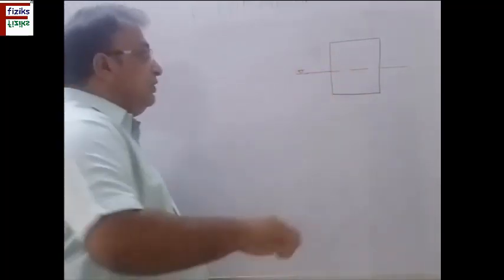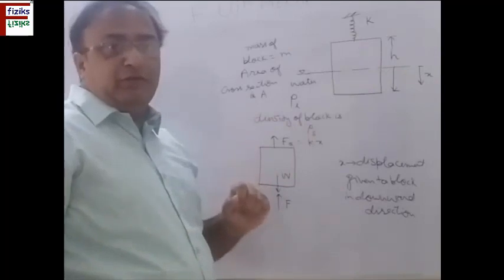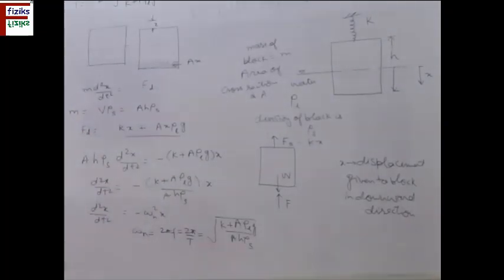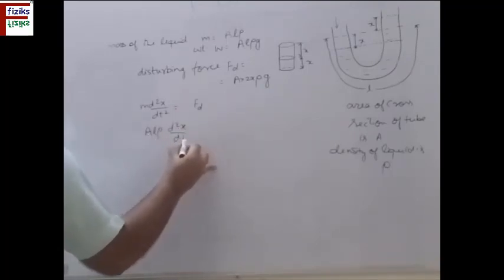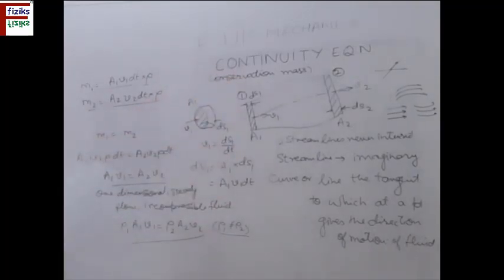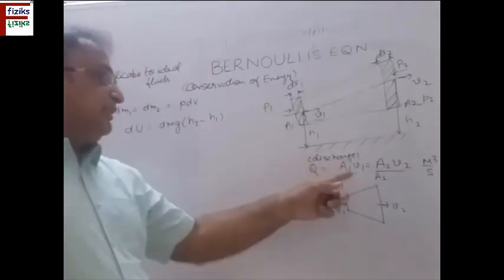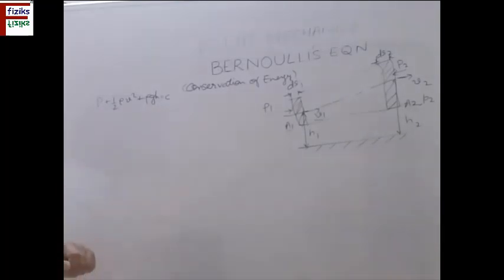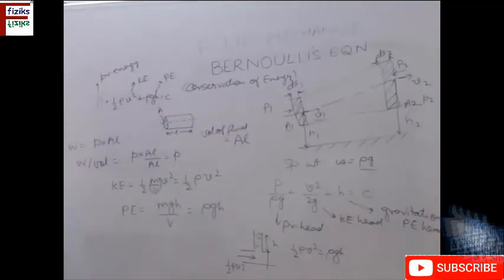Lecture4-Fluid Mechanics-Bernoulli equation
In this video, Bernoulli equation is discussed in detail